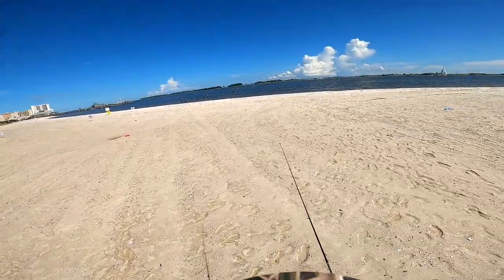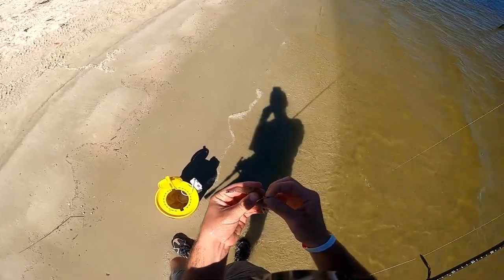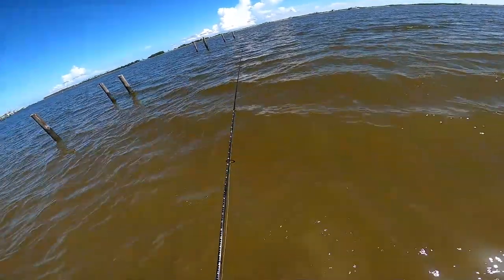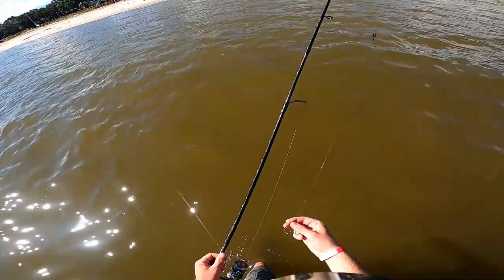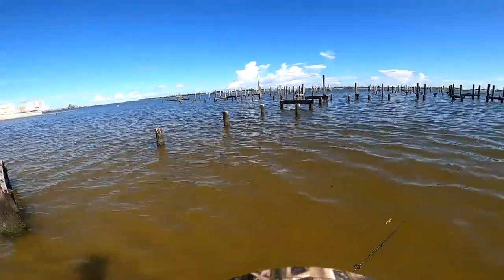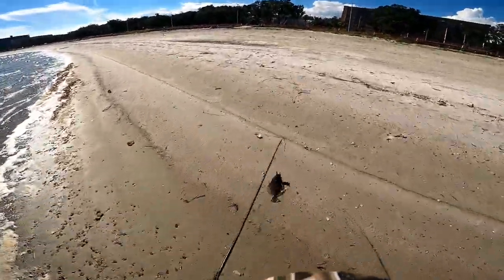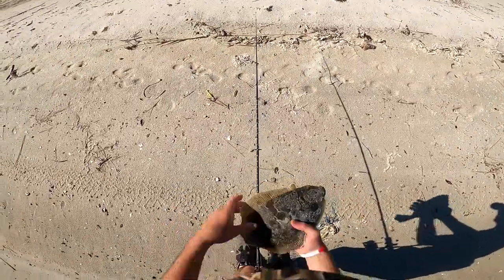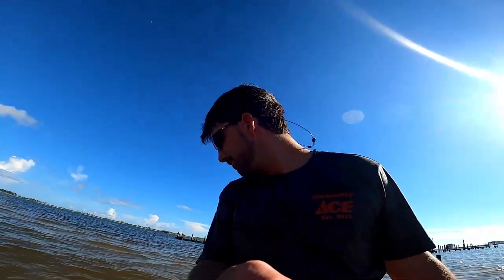Flounder CATCH & COOK!! Gulf Coast SURF FISHING Ep. 4!!!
Another great day on the beach!! This was an unexpected flounder. This flounder was definitely one of the bigger ones that I have caught! You won't regret it!!

- Michael.